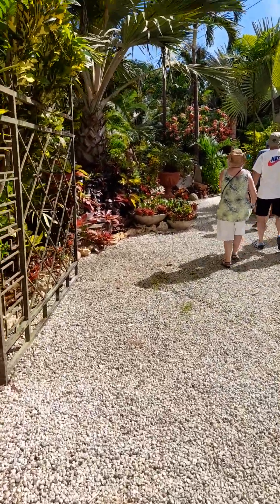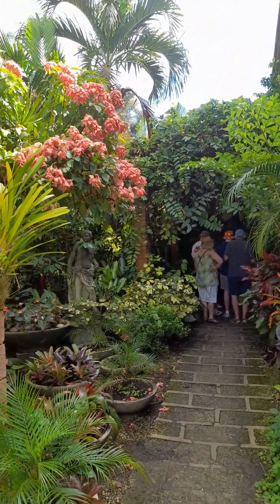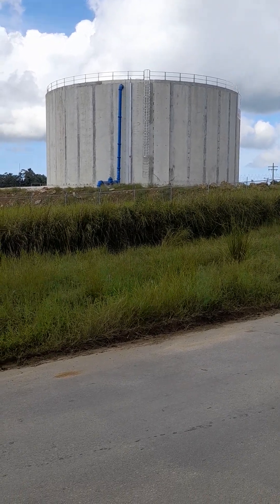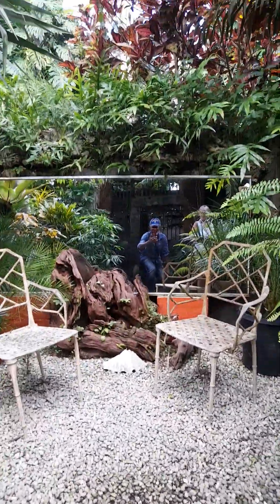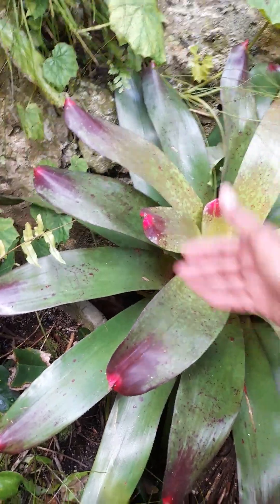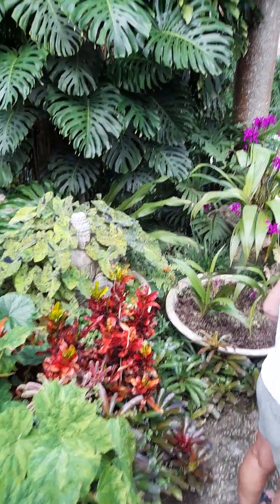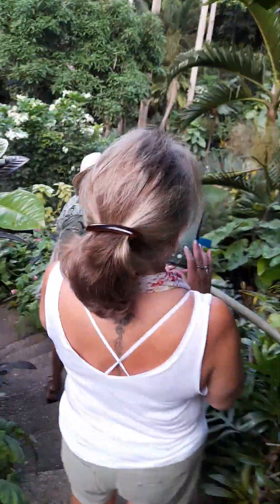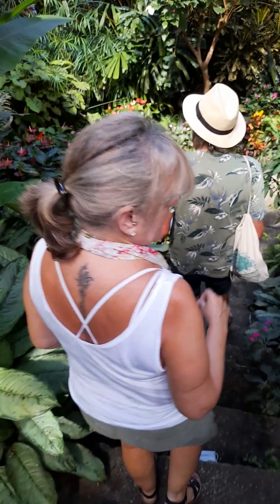A tour of Huntes Garden (1)